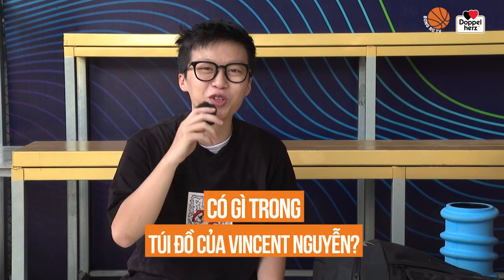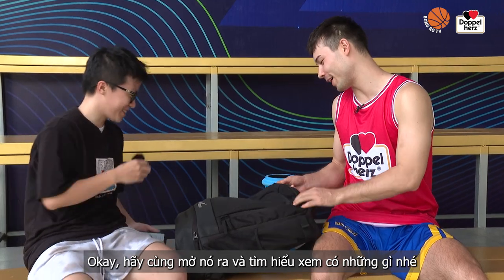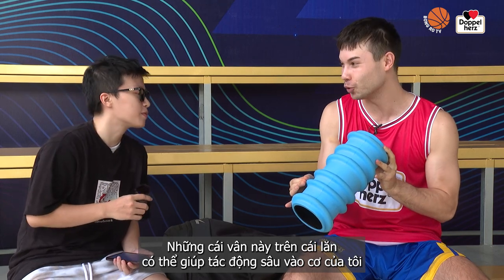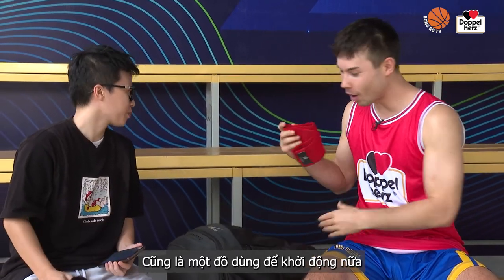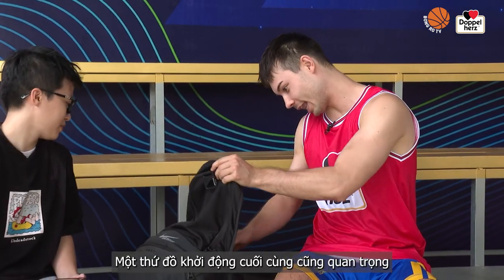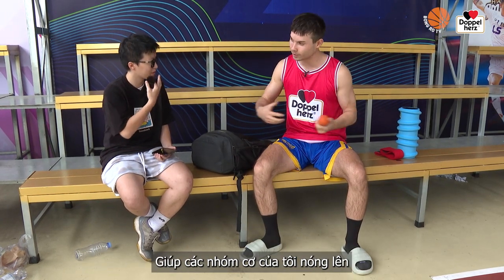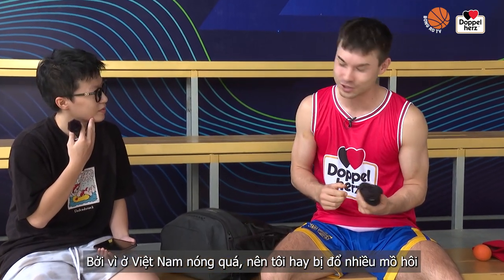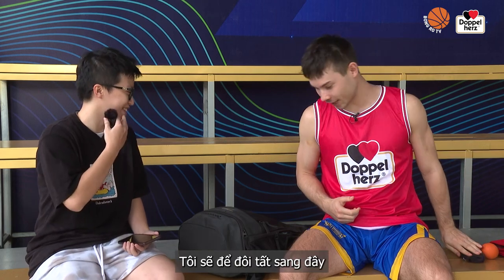BRTV CHECK | Lục tung túi đồ đi tập của Vincent Nguyễn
Bóng rổ TV | Cung cấp tất cả các thông tin về bóng rổ trong tuần, không chỉ các trận đấu đặc sắc mà còn có cả những thông tin thú vị bên lề các giải trân đấu cùng với các số Bóng rổ TV tự sản xuất.